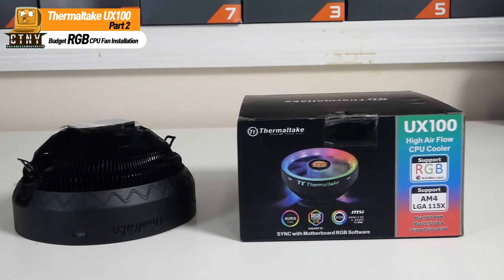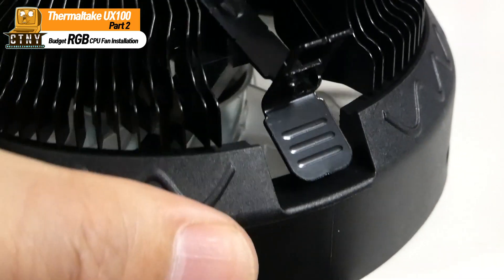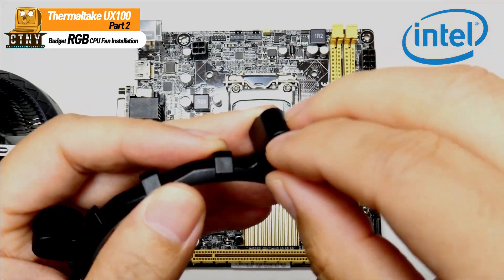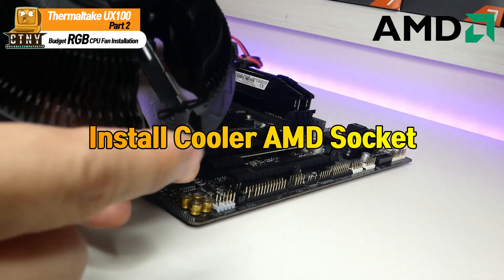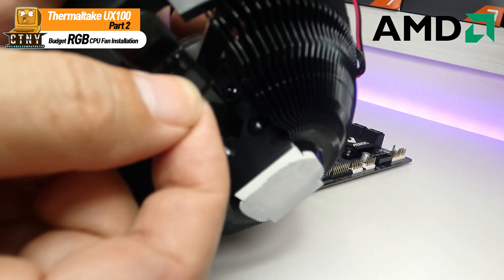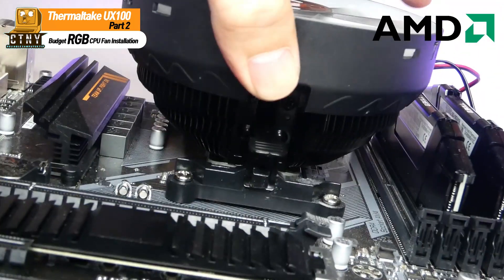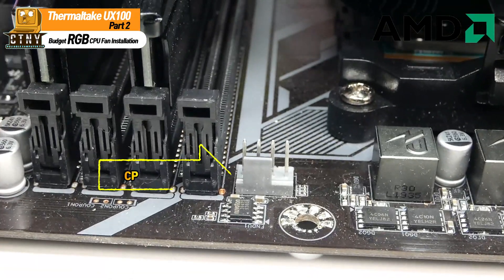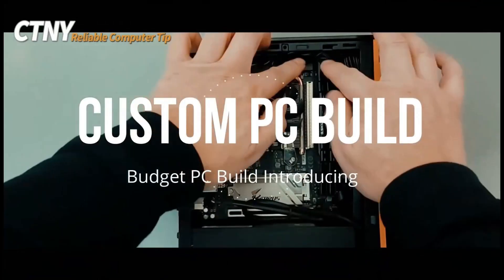Thermaltake UX100 Budget RGB CPU Fan Installation -Part 2 (Intel /AMD)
✅ Thermaltake UX100 Budget RGB CPU Fan Installation -Part 1 ✅

✅ Thermaltake UX100 Budget RGB CPU Fan Installation -Part 2 ✅

🅾️1. Install UX100 on Intel Socket – 1:21
🅾️2. Install UX100 on AMD Socket - 3:06
🅾️3. Connect 5V 3 pin connector – 4:10
🅾️4. Download SYNC program – 5:10

This video is part 2 to deal with the difficult and confusing parts of the installation process of Thermaltake UX100, which was uploaded last year. Many users have found it difficult when installing the cooler on the bracket, the tension of the metal bracket leaked too much during the heat sink, so it was not easy to latch the cooler by hand. It was the first time to appear in the low-cost RGB CPU cooler market and gained a lot of popularity. In fact, it has better performance than Stock Cooler by Intel or AMD and has RGB Sync function, so it was used for many Budget RGB Builds. As you know, this product is compatible with 5V RGB headers and you can adjust the RGB listing through the RGB Program.

[Caution] This video is for demonstration purposes only and should be performed by a professional. We are not liable for the damage you may cause to your PC

Also, please check the Competitive products installation video for comparison below.

✅ Competitive RGB CPU Cooler  ✅

The links below are the parts I bought and installed in this video.

✅ Demo Parts Link  ✅

✴️ Thermaltake UX100
✴️ CPU: AMD Ryzen 5 1600

✅ Manual 5V 3 pin RGB Controller  ✅

✅ 12V 4pin to 5V 3 pin ARGB converter  ✅

✅ RECORDING GEAR: ✅

Product Detail

• [Support 5V RGB sync enabled motherboards] - Sync with 5V RGB enabled motherboards from as US, ASROCK Gigabyte, and MSI to customize lighting effect
• [Build-in ARGB LED] - 15 High lumen addressable LEDs with 16 8 million colors
• [High volume airflow Design] - 9 High air-flow Blade generates a large volume of air passing through the aluminum heatsink for steady airflow and cooling quality

• [Reliable Hydraulic Bearing] - self-lubricated Bearing and friction-reduced substance lowers operation noise and enhance thermal efficiency
• [Universal Intel/AMD Socket] - the hassle-free installation with an all-in-one backplate to be compatible with all latest Intel and AMD CPU Sockets
• [Compatible Sockets] - Intel LGA 1156/1155/1151/1150/775 & AMD AM4/FM2/FM1/AM3+/AM3/AM2+/AM2
• 2-year Warranty